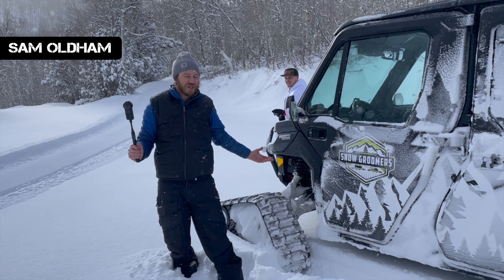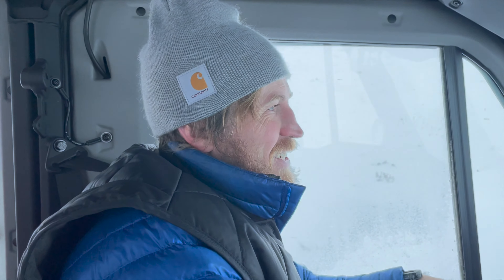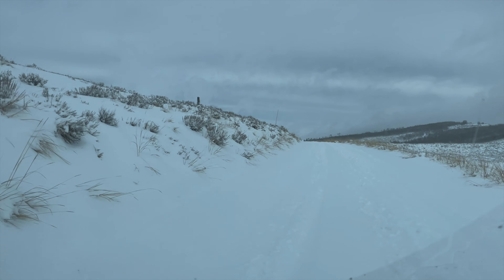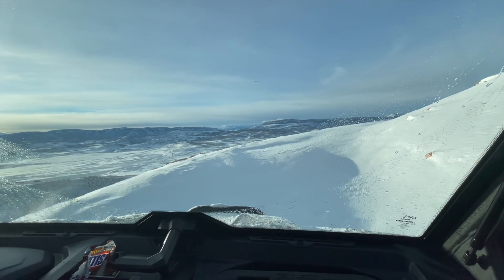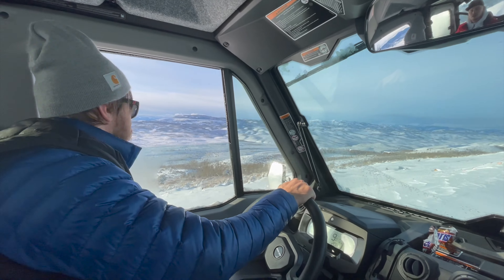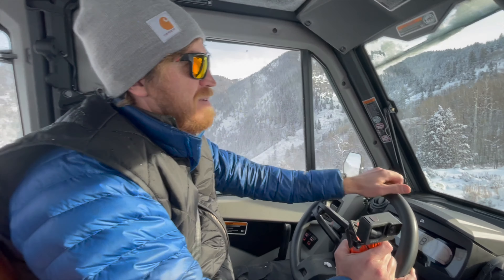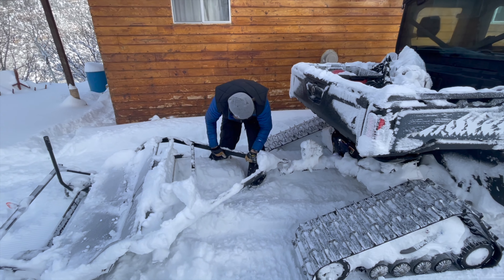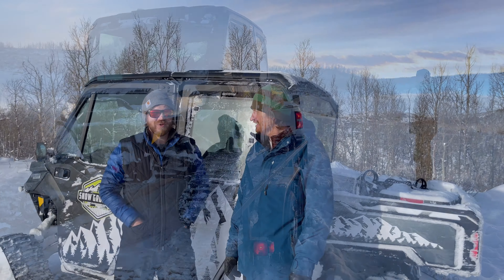First Time in the Snow! ~Grooming~ [2022 Can Am Defender Max Limited with Camso Tracks]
We take our 2022 Can-Am Defender Max Limited with Camso Tracks to the cabin in the wintertime. He finally snowed enough to take a snow groomer up there to the cabin. We drove in with a heated cab and it was SO nice. to get your UTV parts and gear

Follow along as we see what this CANAM defender Max and do with the 4S1 Camso all-terrain tracks.

Also if you are interested in learning more about the Snow Groomer - CLICK HER